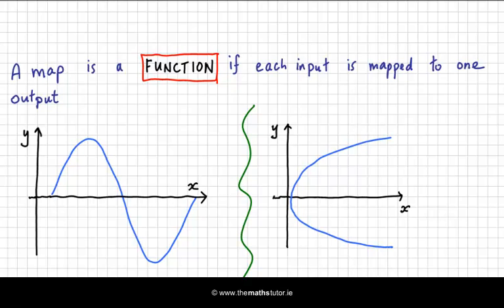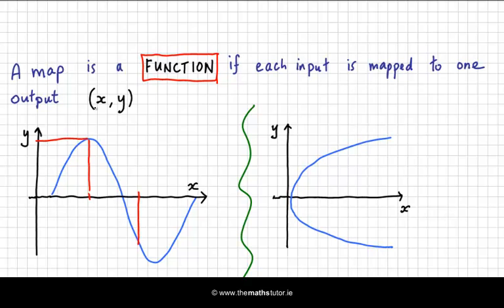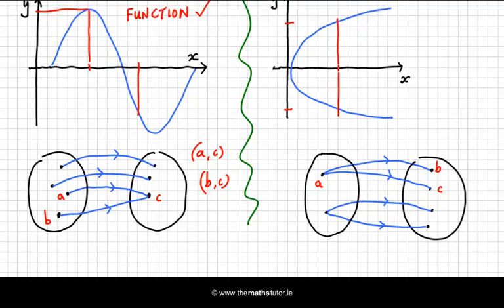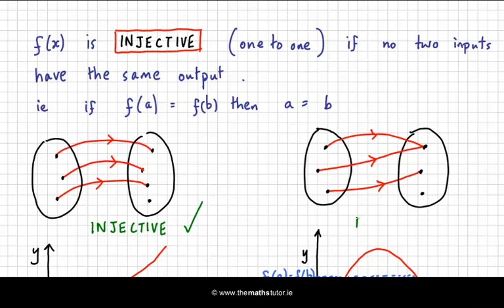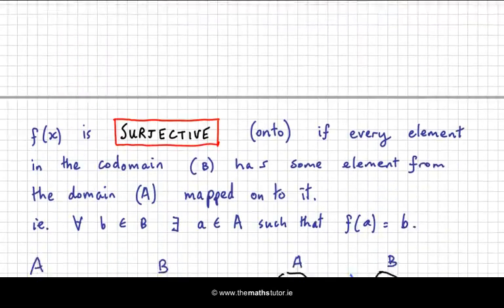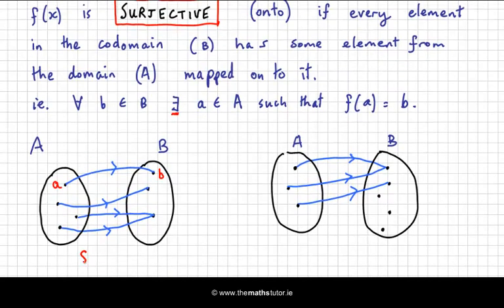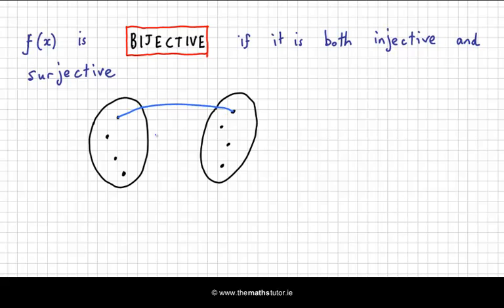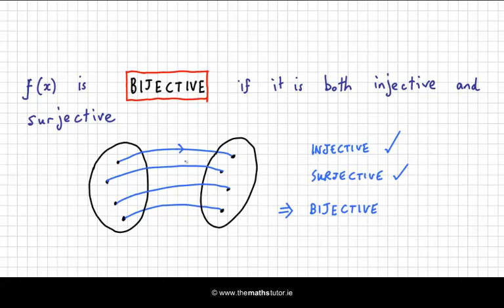Bijective Functions - Leaving Cert Project Maths - Functions